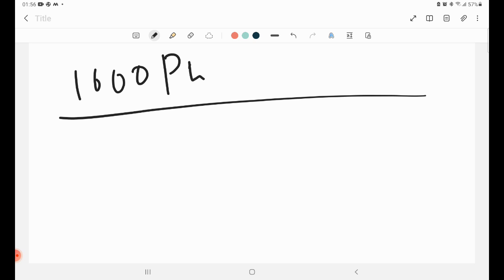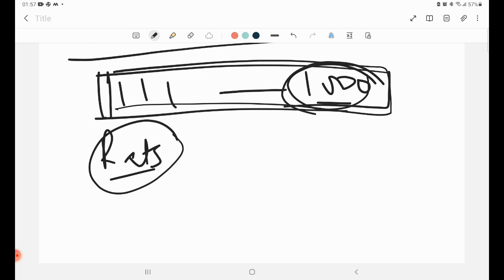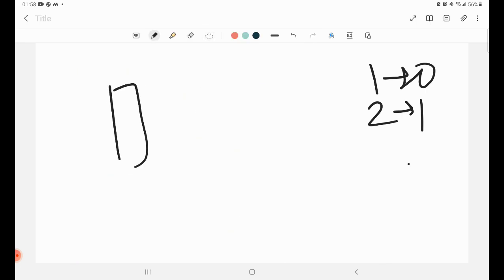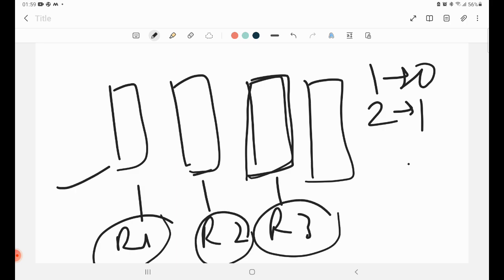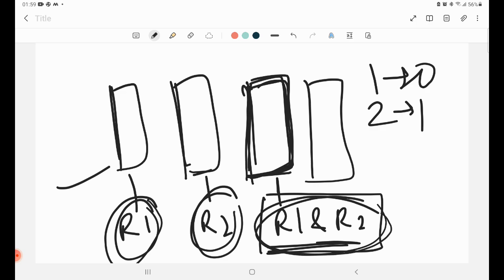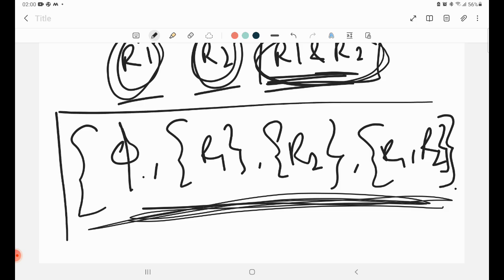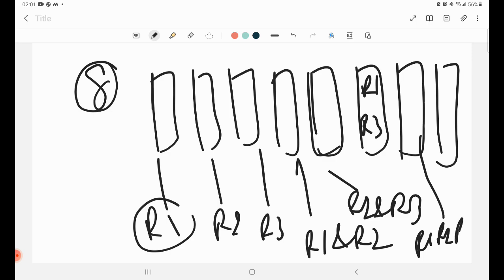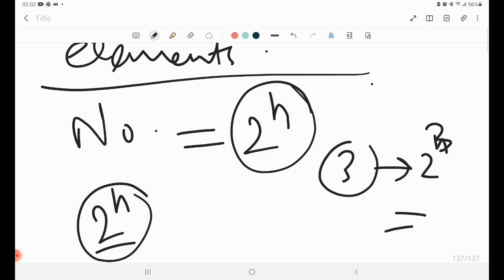1000 Poisonous wine bottles